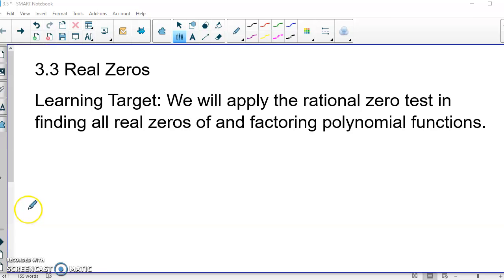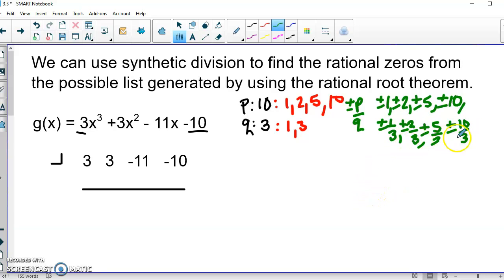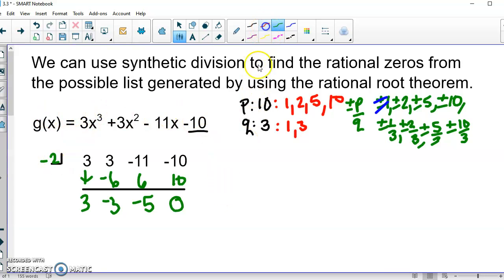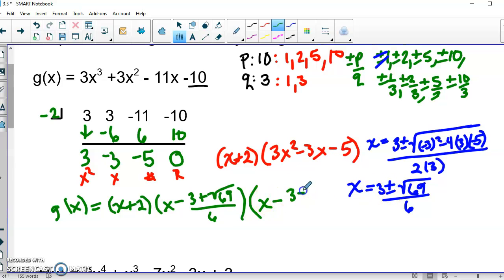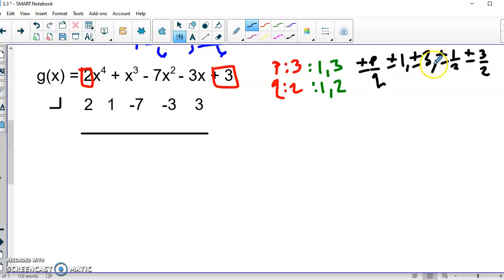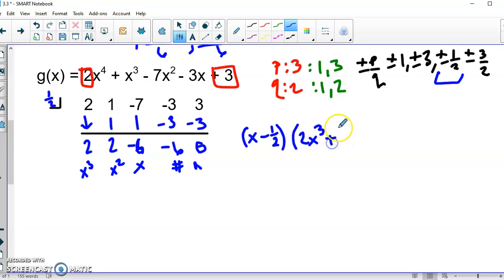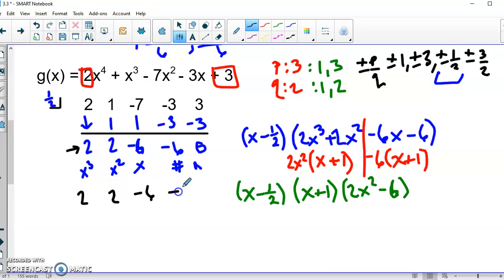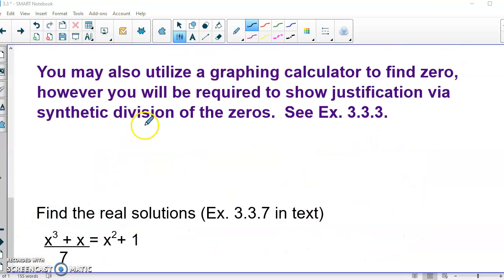3.3 Real Zeros Day 2